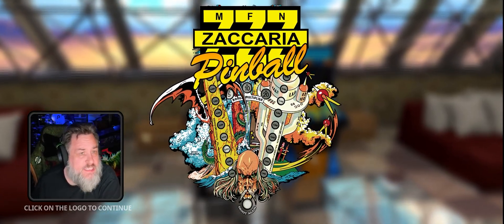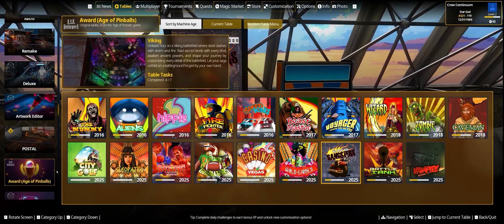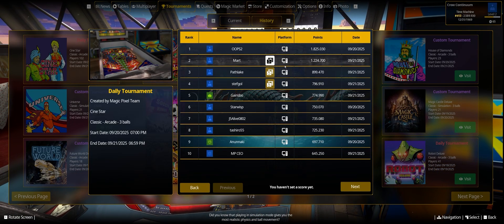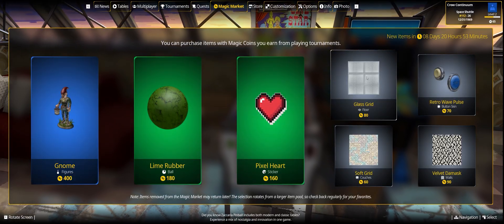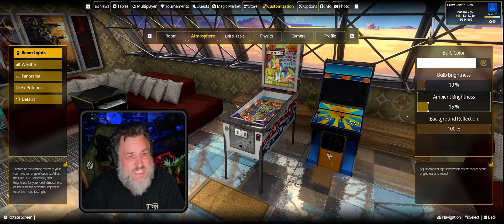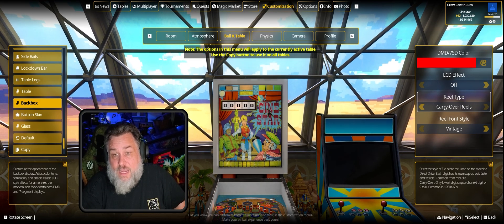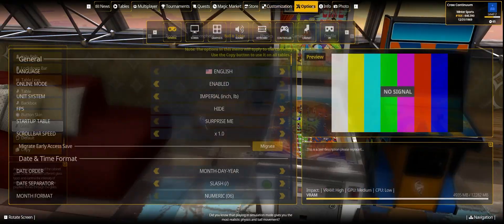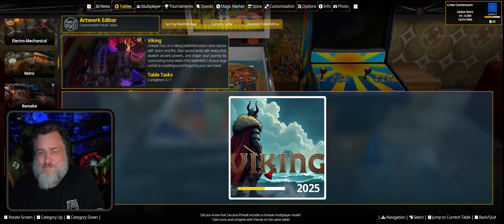A New UI For Zaccaria Pinball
Zaccaria Pinball recently went through a massive UI change and in this video I'll be walking through most of the changes.

I'm playing this through Steam via a PC the following specs:
Zotac Trinity OC Geforce RTX 4070ti
AMD Ryzen 9 9950X
ASUS X870E-E ROG Strix
CORSAIR Vengeance RGB Pro 64GB DDR5-6000

0:00 - Intro
1:13 - News
1:44 - Tables
3:27 - Score Reel Upgrade
4:15 - Tournaments
4:55 - Spectator Replays
5:53 - Quests
7:12 - Magic Market
7:51 - Store
8:10 - Customization
15:15 - Options
16:23 - Photo Mode
16:50 - Wrap Up